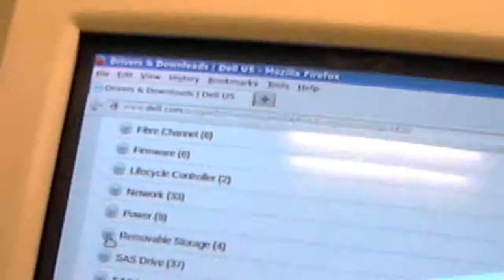Updating Dell's DVD Firmware With Windows only EXE in Linux With Wine and Open SuSE 12.3